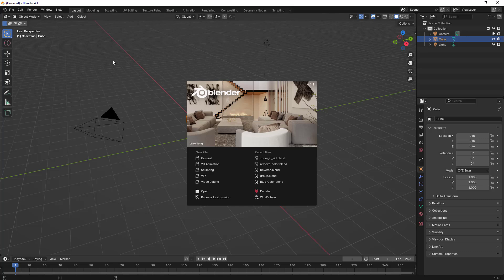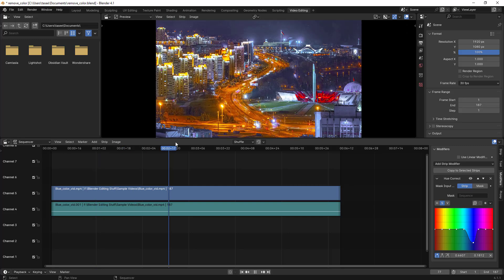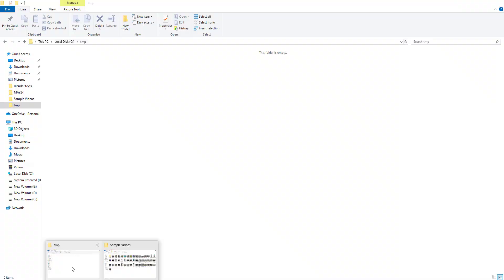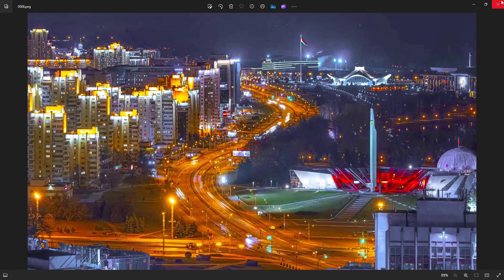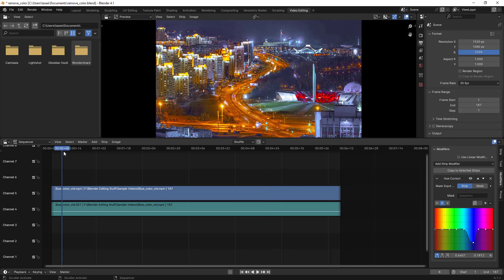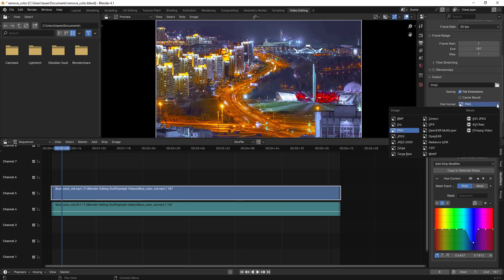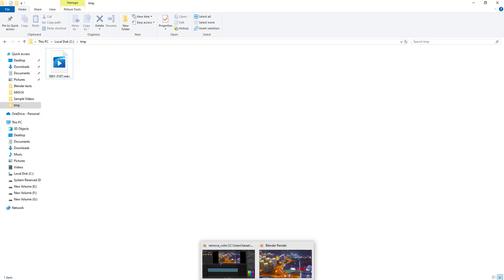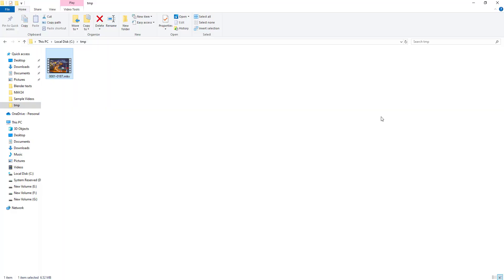Blender Tutorial: Troubleshooting Render Image Issue Instead of Video Rendering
Are you facing the frustrating problem of Blender rendering only images instead of your intended video? Don't worry, you're not alone! In this step-by-step tutorial, we'll dive into troubleshooting this common issue and get your video rendering smoothly in no time.

Whether you're a beginner or an experienced Blender user, encountering rendering problems can be a real headache. But fear not, we'll walk you through the potential causes behind this hiccup and provide easy-to-follow solutions to get your video project back on track.

From checking your rendering settings to ensuring proper output formats, we'll cover all the essential tips and tricks to identify and fix the root cause of your render image issue. By the end of this tutorial, you'll have the knowledge and confidence to tackle similar rendering challenges like a pro.

So if you're ready to say goodbye to rendering frustrations and hello to seamless video output in Blender, hit play and let's get started!